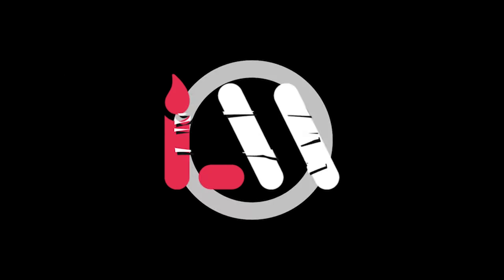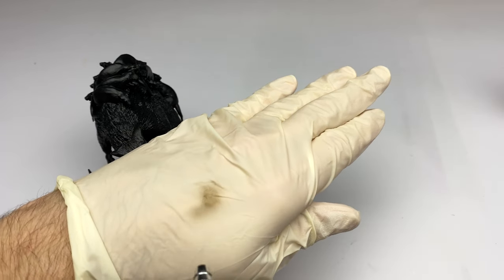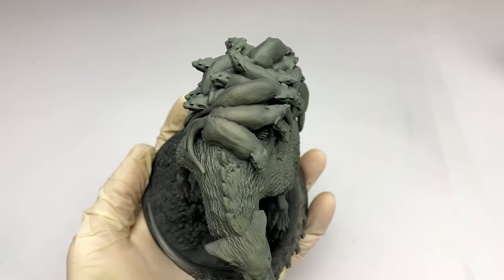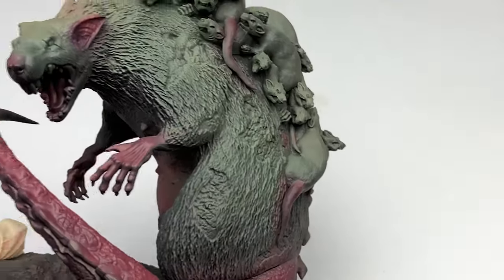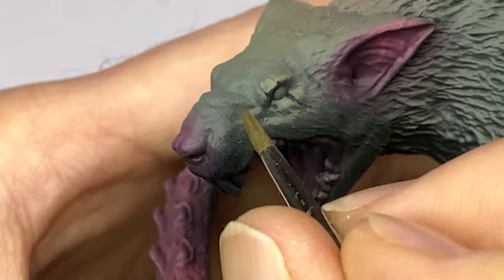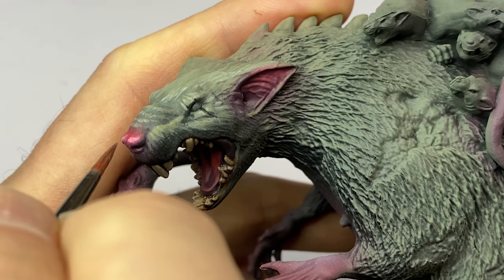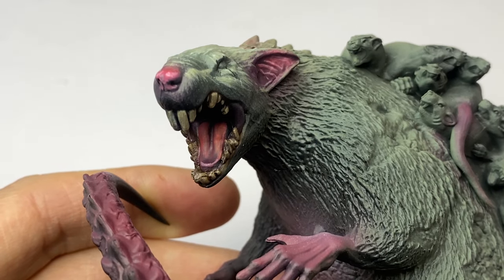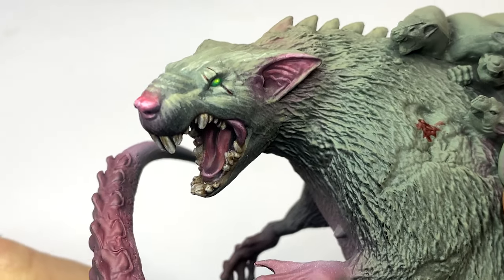Broodmother Tutorial Vol. 1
This is part one of the tutorial on how to paint the Broodmother, a large boss miniature from the game Oathsworn: Into the Deepwood by Shadowborne Games. This was the Broodmother I painted to win the overall award for best miniature painting during their Kickstarter. As voted by the community.

Here is a list of paints and equipment used in this tutorial:

Paints:
AK grim brown
AK german field grey
AK faded Green
AK Green Grey
Citadel air baneblade brown
Pro Acryl Dark Plum
Pro Acryl Dark Ivory
AK Deep Red
AK Bordeaux Red
AK Old Rose
AK Sickly Pink
AK dark green
AK light green
AK frog green
AK luminous green
Vallejo Model Wash Dark Brown
Alizarin Crimson Hue by Golden

Airbrush: Iwata hi-line HP BH
Brushes: Winsor @Newton series 7 size 1
AK interactive Kolinsky round size 2/0